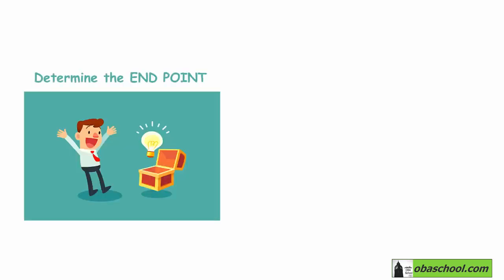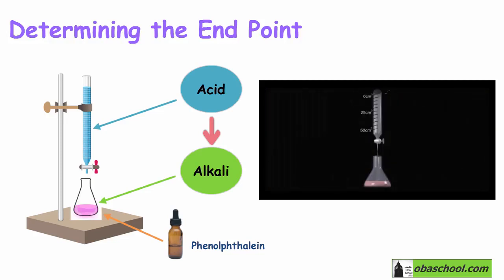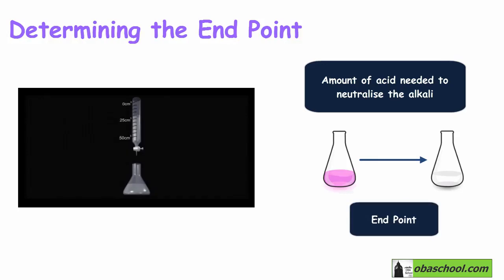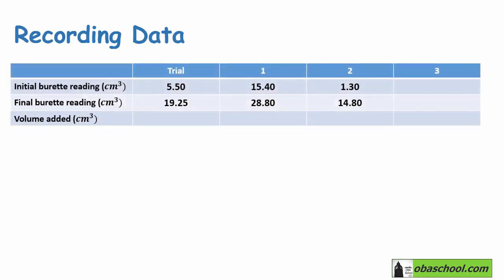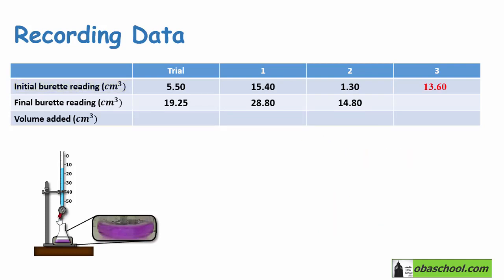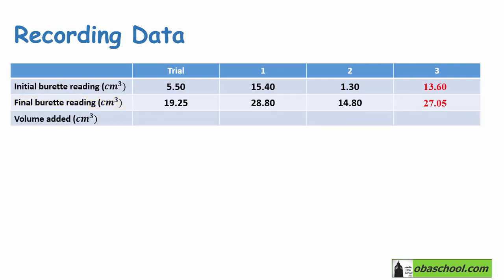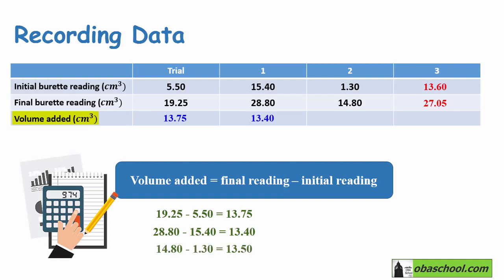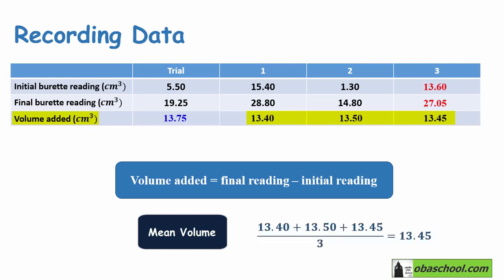Chemical Calculations – 1.46 Required Practical – Titration End Point and Recording Data